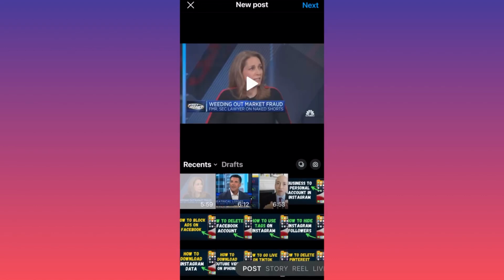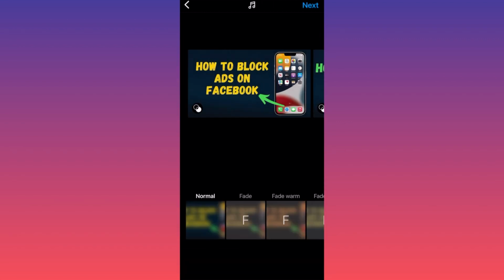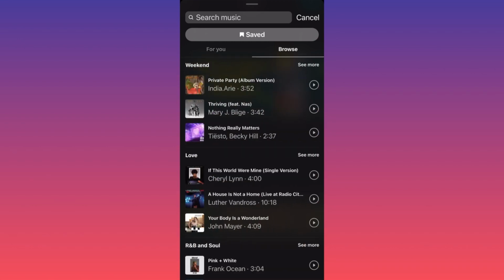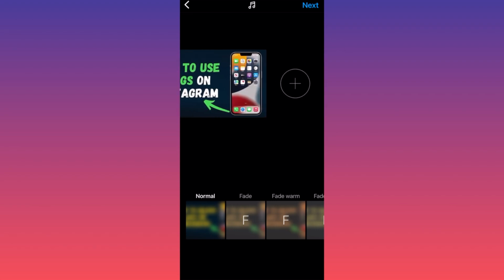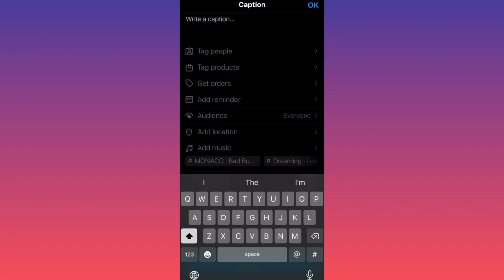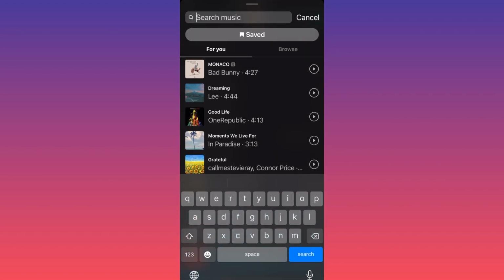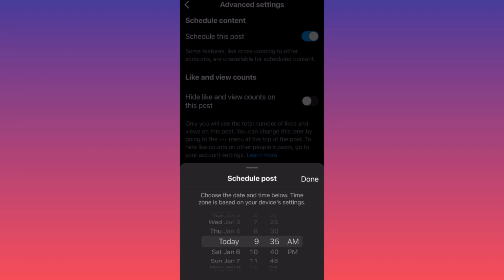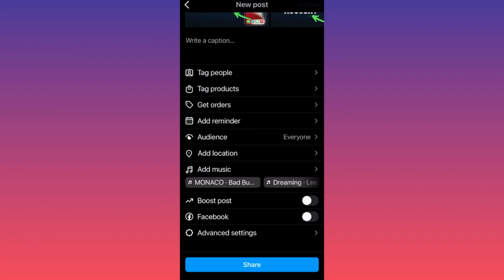How to post multiple pictures on Instagram (2024 Full Guide)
In this how to post multiple pictures on instagram tutorial video you will learn how to post multiple pictures on instagram feed and how to post multiple pictures on instagram as well as how to post multiple pictures on instagram story. In this tutorial video, you will learn how to share multiple pictures on your Instagram account. The instructions cover the steps for posting multiple pictures on both your Instagram feed and story. Gain insights into efficiently showcasing a series of images on Instagram by following the step-by-step guide provided in this tutorial.

📚Elon Musk's Secrets to Success:

📚Maximize Results with GPT-3: